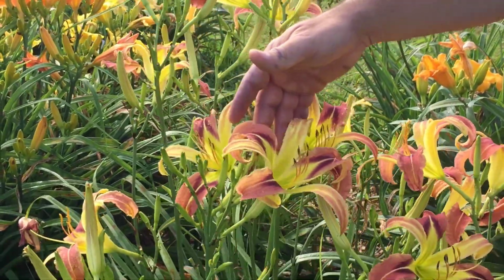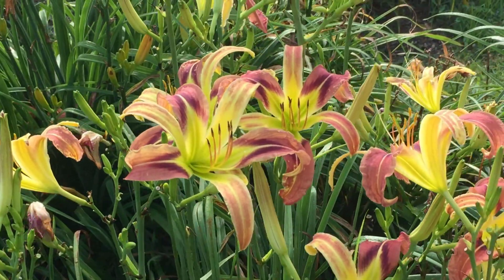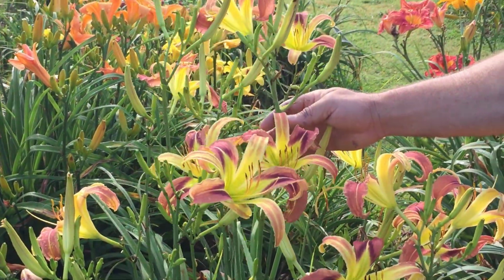30 seconds with Birdwing Butterfly